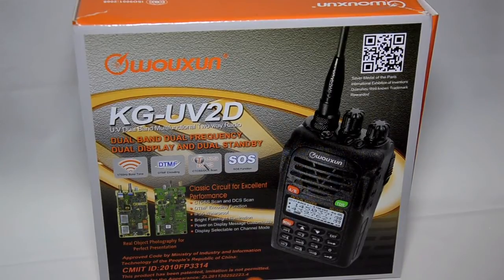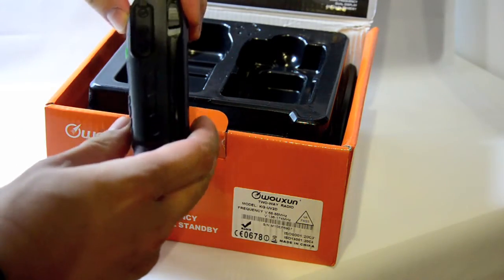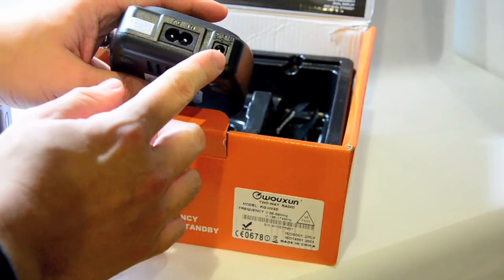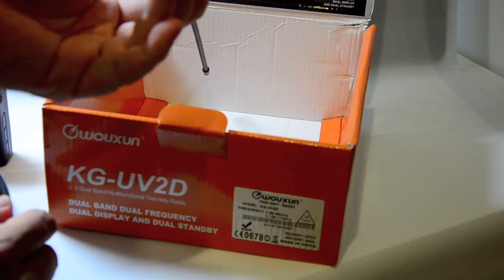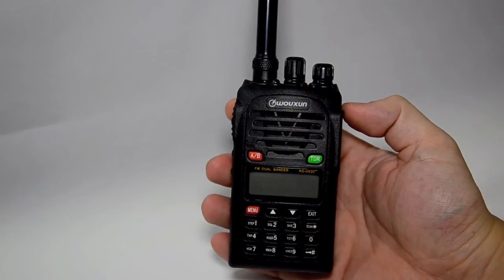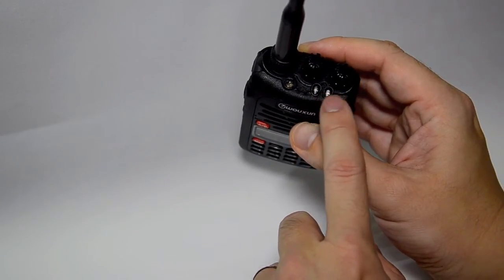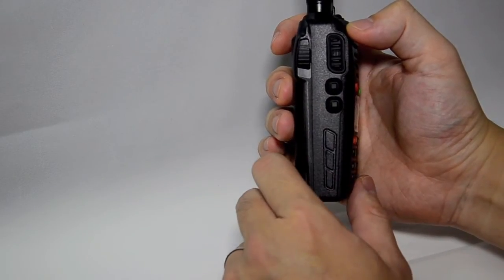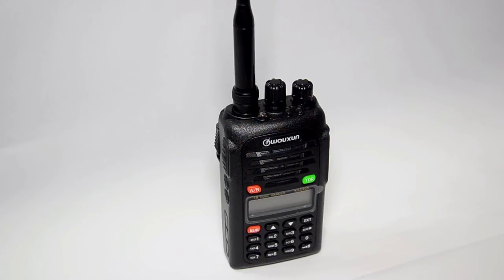Wouxun KG-UV2D 4m/2m 66-88/136-174MHz Dual Band Radio Unboxing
A quick overview of the Wouxun KG-UV2D available as 4m and 2m dual band model. This radio has been out for a few years but there isn't any video here on the 4m/2m version. Detailed review and comparison video will be available soon.